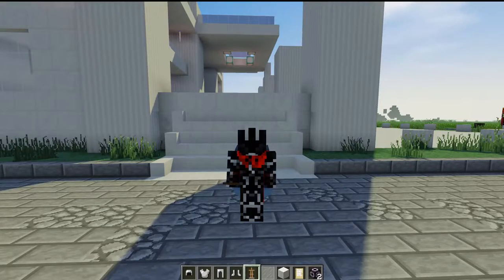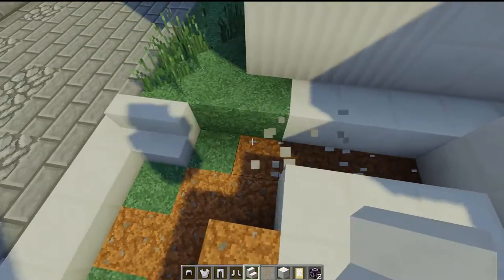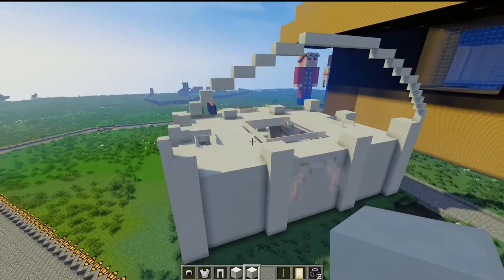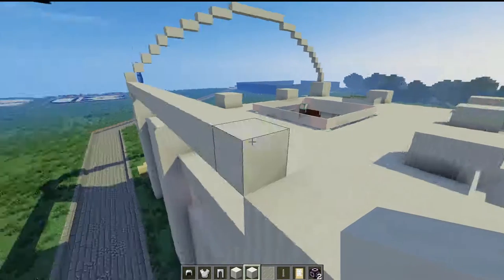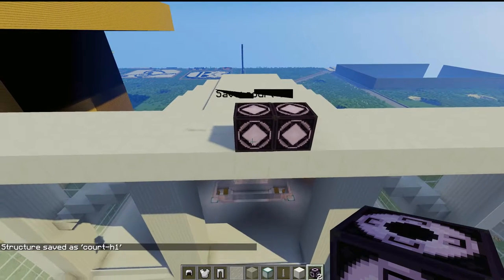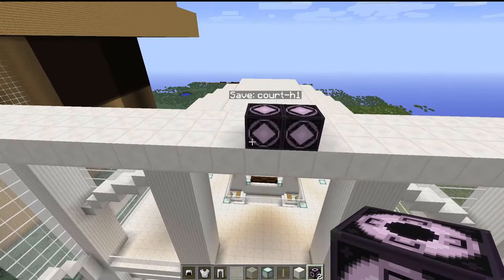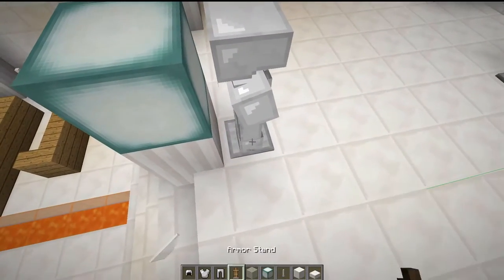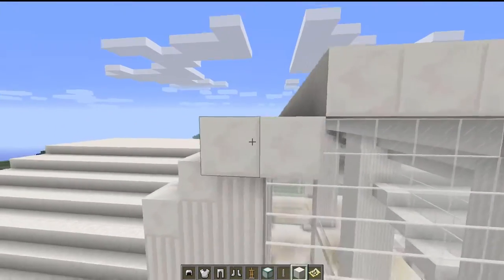Minecraft This Old Block: Court House Roofing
Now that the rest is built, we have to throw a roof over it all. oh and build the second half

Next Scheduled Stream
3/4/16 at 8:00 PM PST
at beam.pro/jamcdonald120